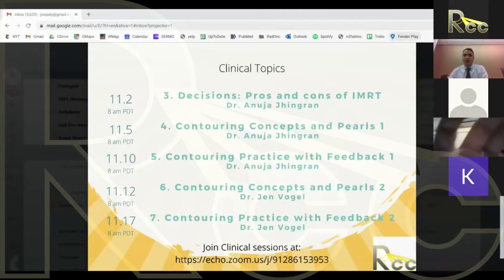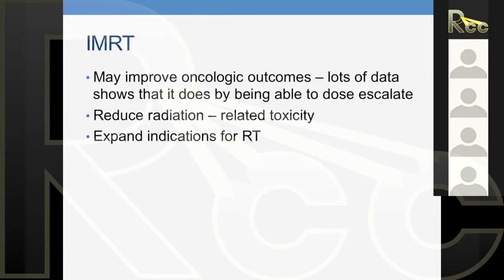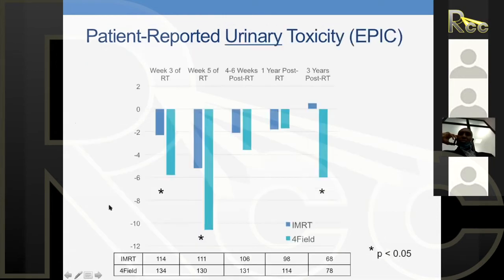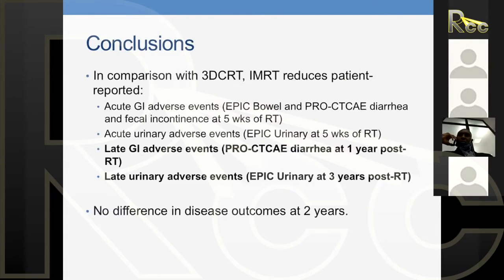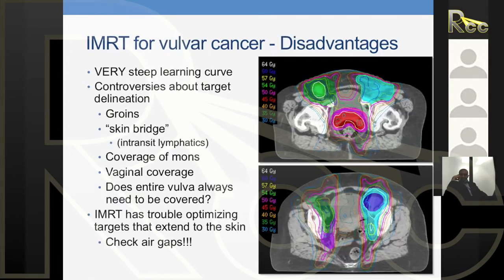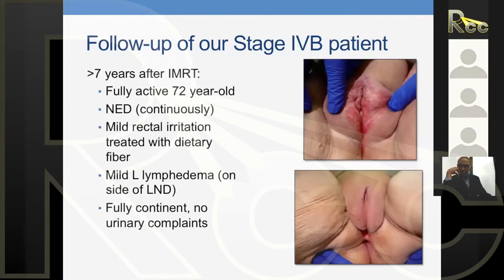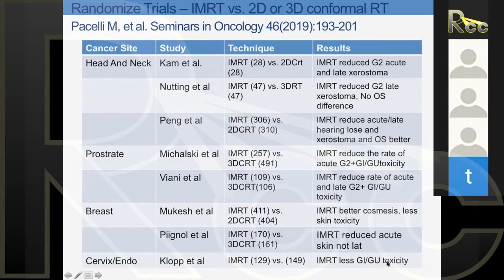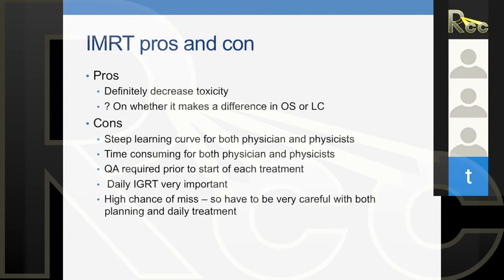IMRT 2.0 | Clinical Session 3 | Decisions: Pros and cons of IMRT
Dr. Anuja Jhingran discusses the Pros and Cons of IMRT in Clinical Session Three of Rayos Contra Cancer's IMRT 2.0 Curriculum.